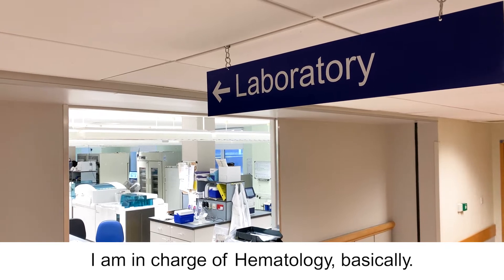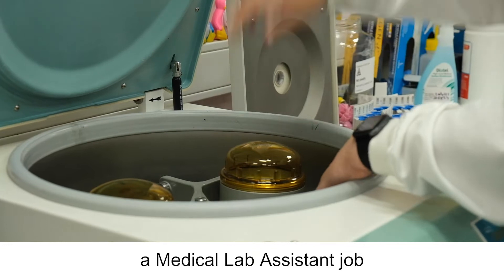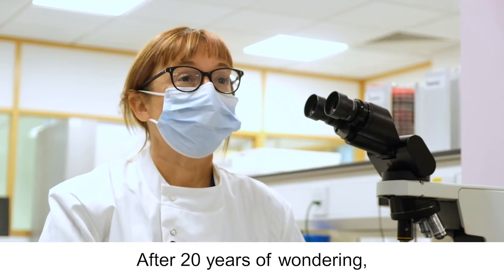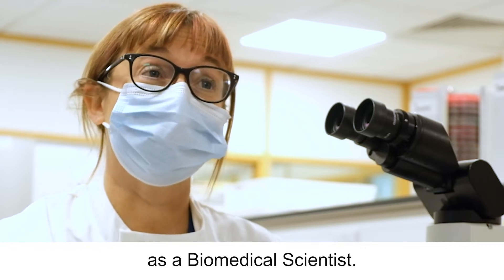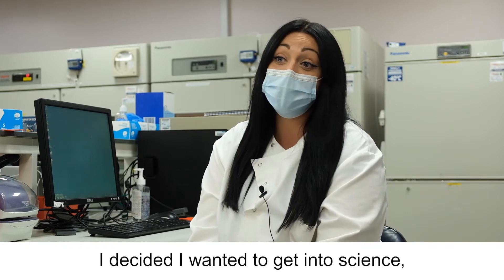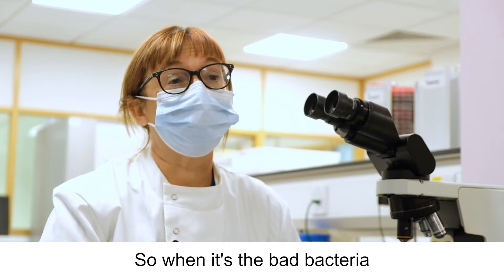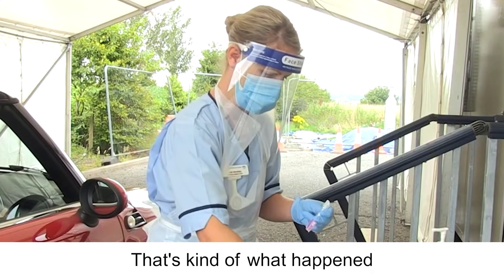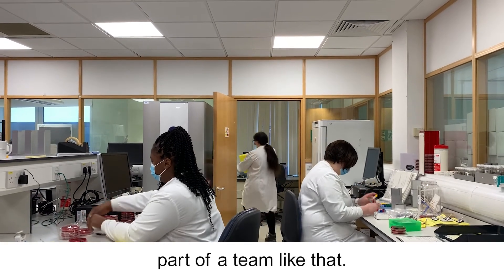Working in Labs at NHS Golden Jubilee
To celebrate International Woman and Girls in Science Day we have been chatting to some of the brilliant team who work in the laboratory. In this short film we hear about what they do in the lab now and how they got here.